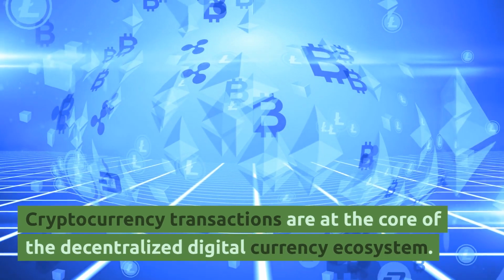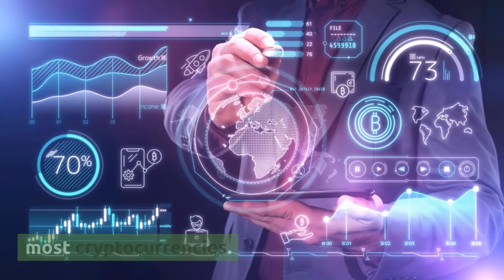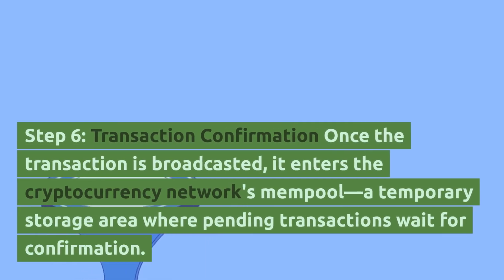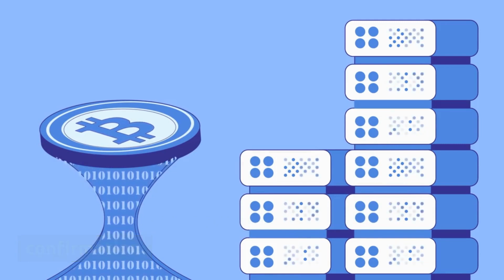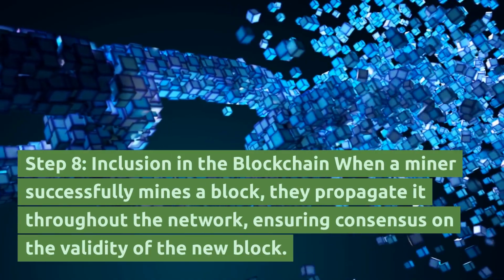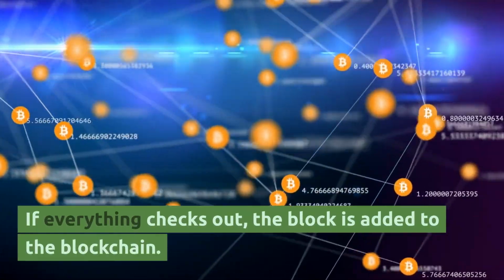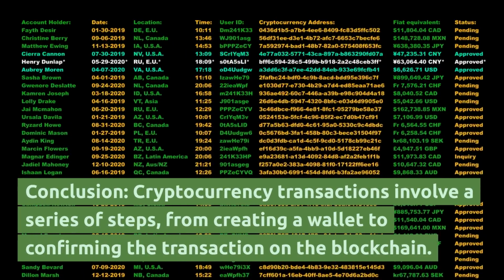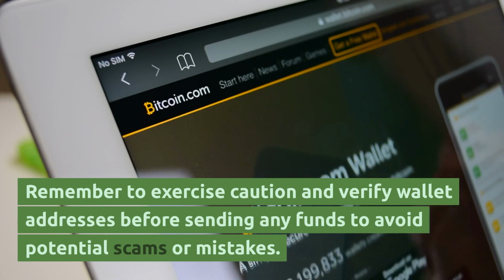How a Crypto Transaction Works? Must-See Tutorial!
In this fascinating video, we delve deep into the world of cryptocurrencies and uncover the secrets behind how a crypto transaction works. Whether you're a seasoned crypto enthusiast or a curious newcomer, understanding the intricacies of these digital transactions is crucial in navigating the exciting realm of blockchain technology.
Join The Crypto Cash Flow Membership And Gain More Money, Time And Freedom
Join us on this educational journey as we break down the step-by-step process of a crypto transaction, from initiation to confirmation. We'll explore the underlying principles of blockchain, the role of miners, and the significance of public and private keys in securing and validating transactions. No prior technical knowledge is required, as we present complex concepts in a beginner-friendly manner, making it easy for anyone to grasp.

Throughout the video, we'll address common questions and misconceptions about crypto transactions, debunking myths and shedding light on the true nature of this innovative financial system. Additionally, we'll discuss the advantages of using cryptocurrencies for peer-to-peer transactions and its potential impact on traditional banking systems.

Our mission is to empower viewers with the knowledge they need to participate confidently in the ever-evolving world of cryptocurrencies.

Whether you're looking to make your first crypto purchase, or you simply want to expand your understanding of digital currencies, this video is your gateway to unlocking the mysteries of how a crypto transaction works. Don't miss out on this eye-opening exploration into the future of finance!